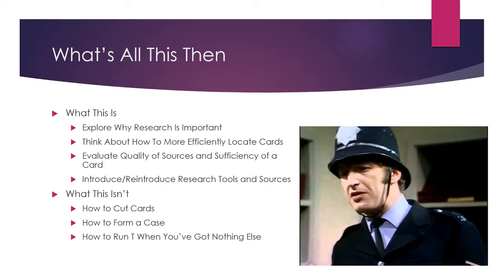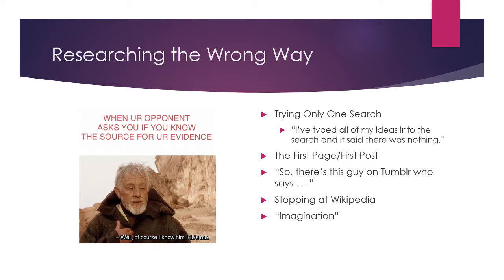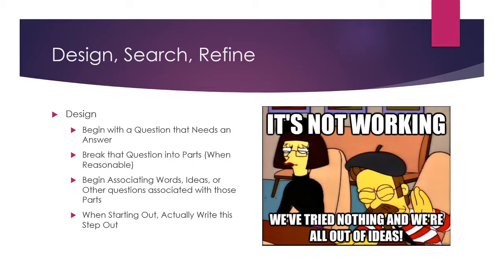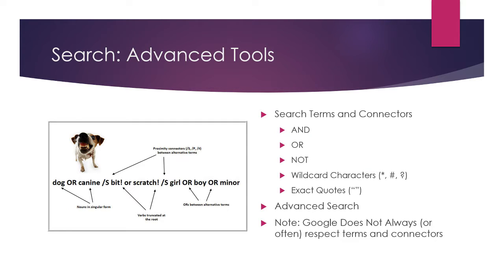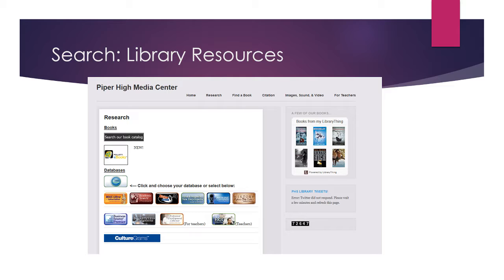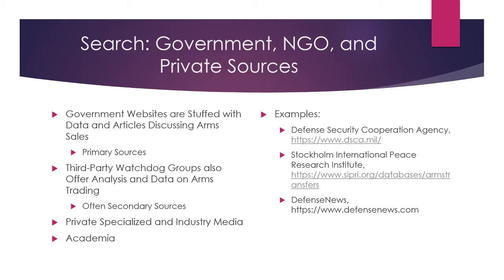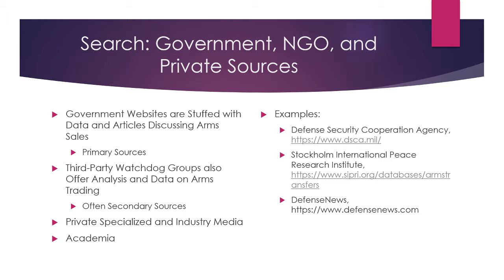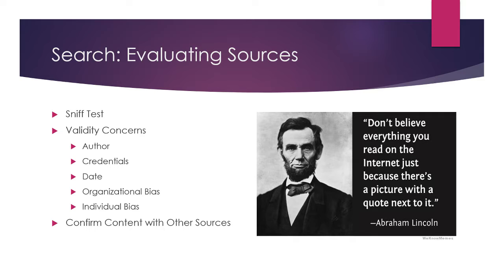Piper Debate Camp - Research